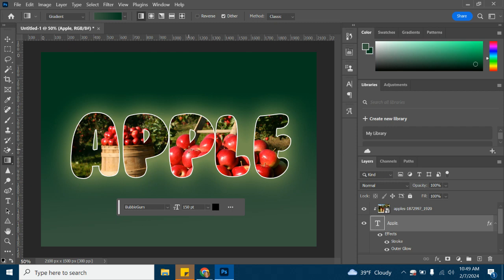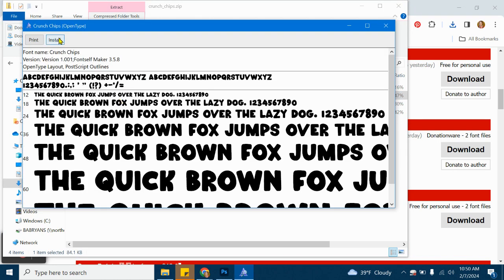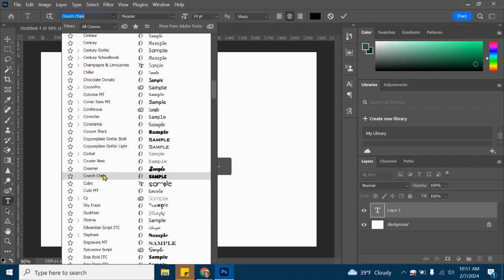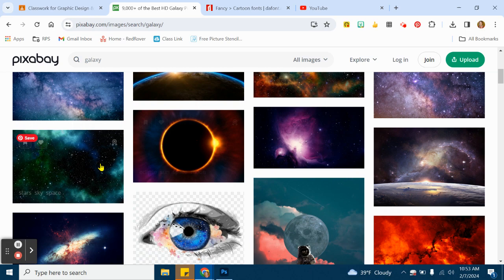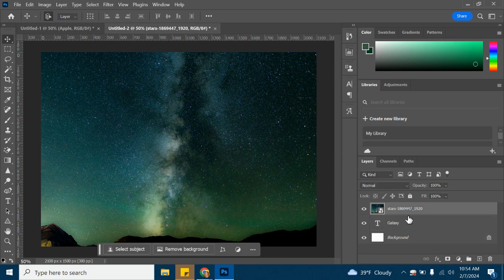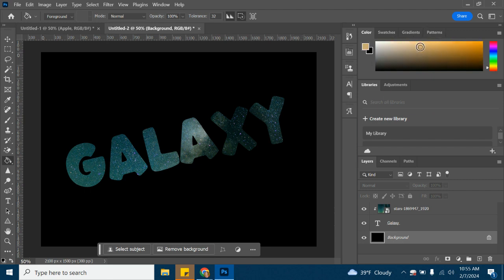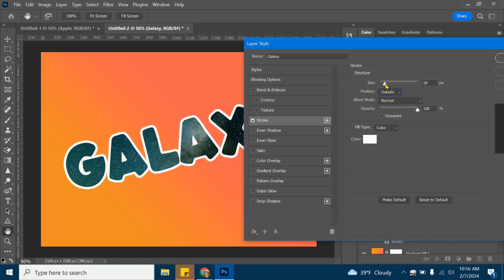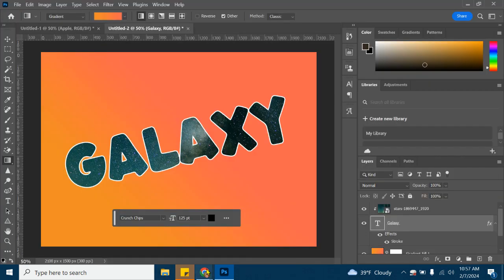Word Art in Photoshop- downloading typefaces, clipping masks and blending options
Learn how to create a simple but fun word art design in Photoshop! Learn how to download system typefaces, use clipping masks, and use blending options to include a stroke or outer glow around the outside of your word! This assignment teaches you several useful skills and a couple tools that will help your design work in the future!